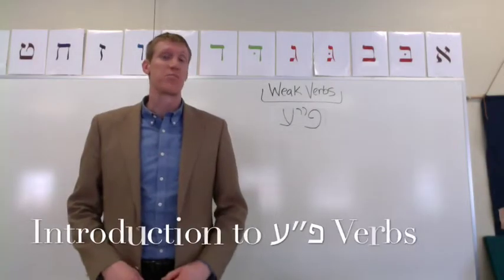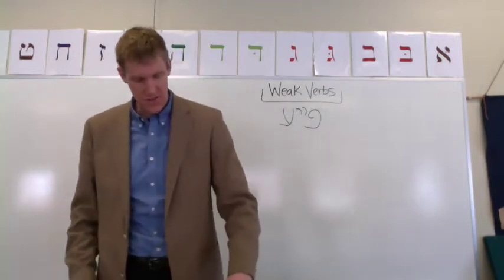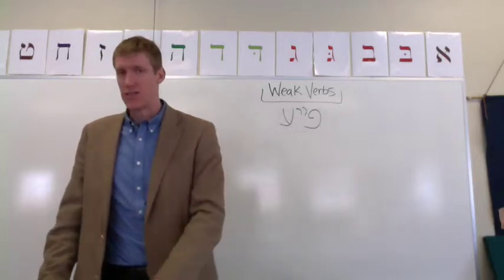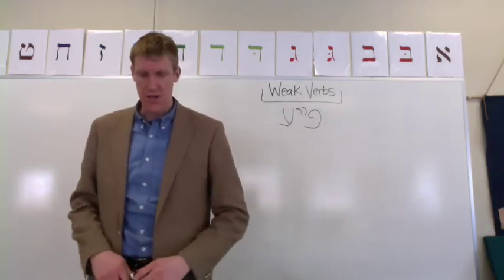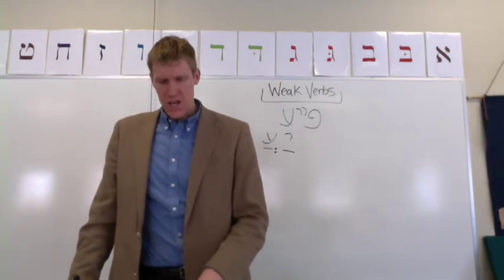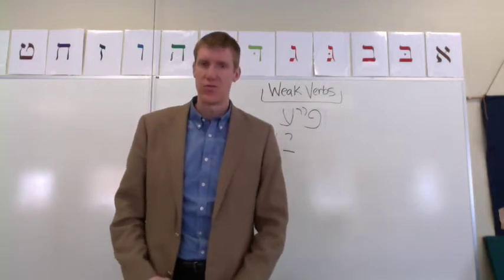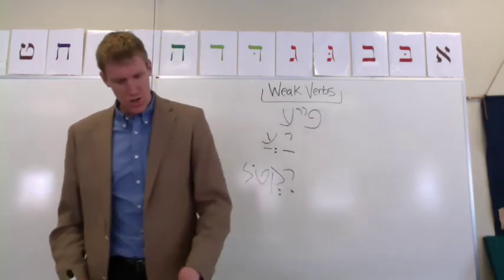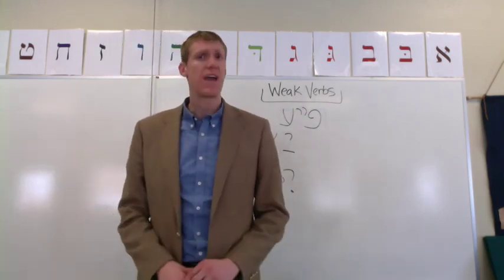Overview to Initial Guttural Verbs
This video gives a basic introduction to the ways guttural letters (particularly the ע) impact the formation of and vocal patterns of verbs when they appear as the first root letter.